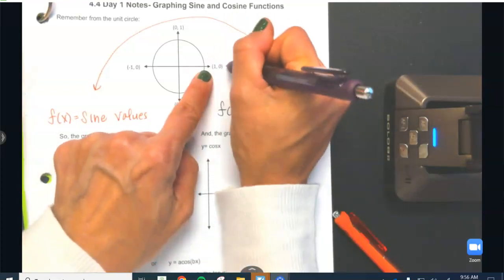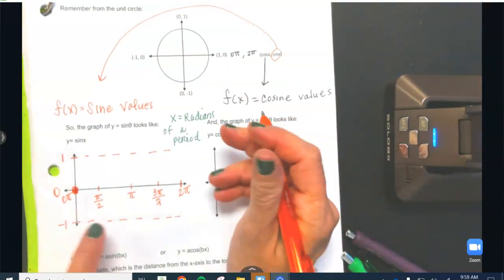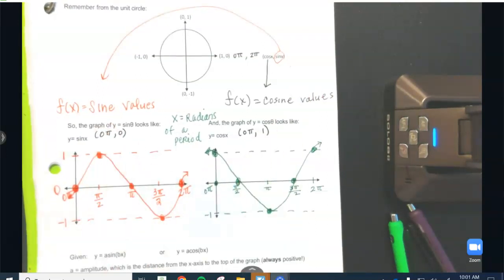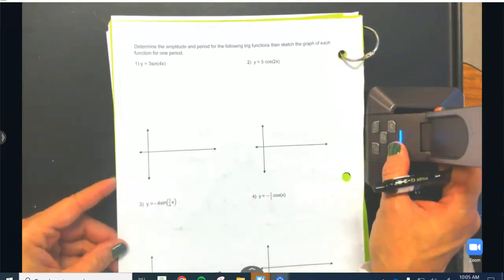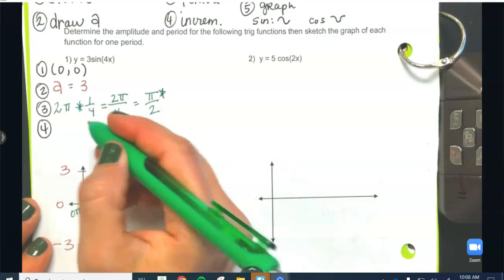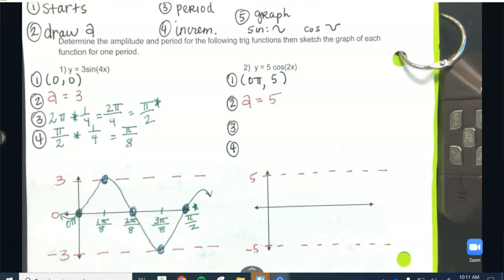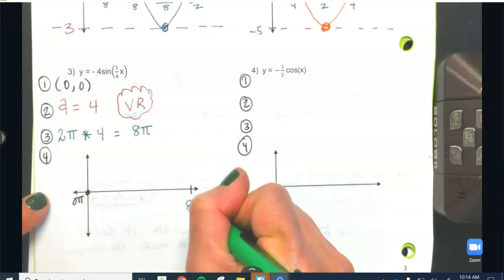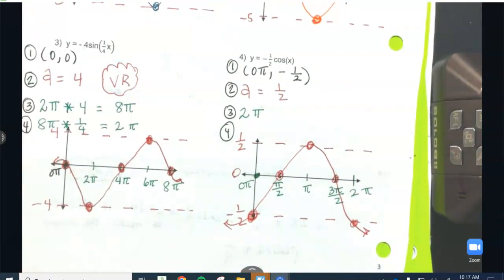4.4 Day 1